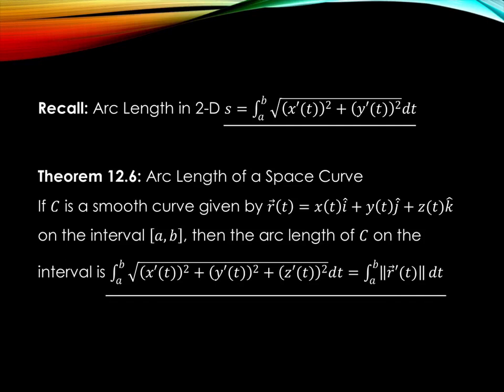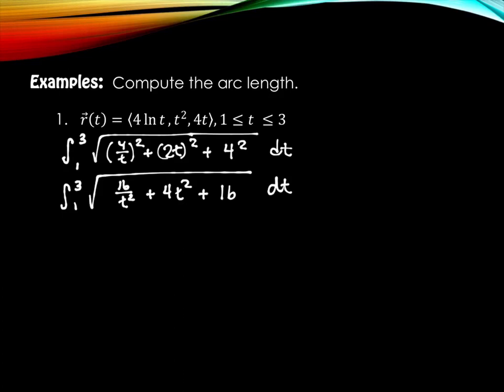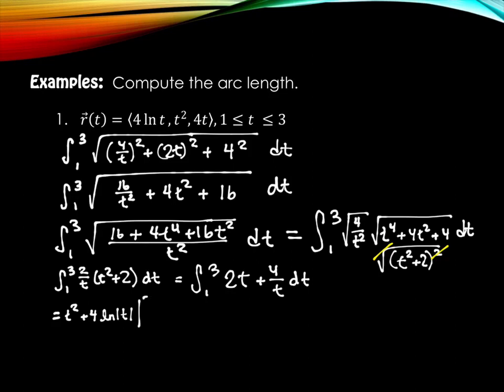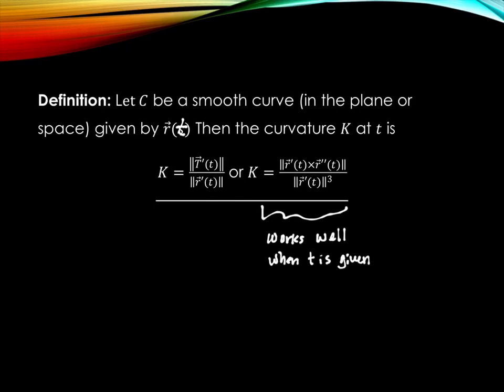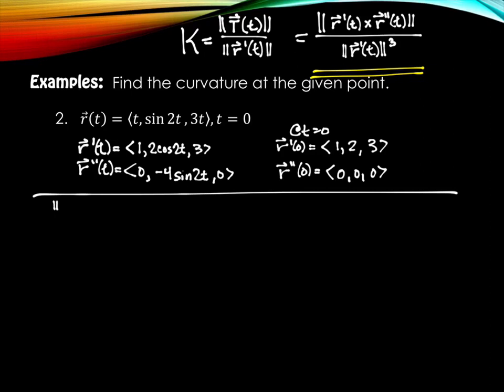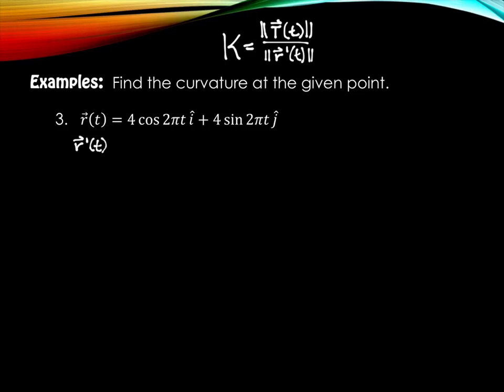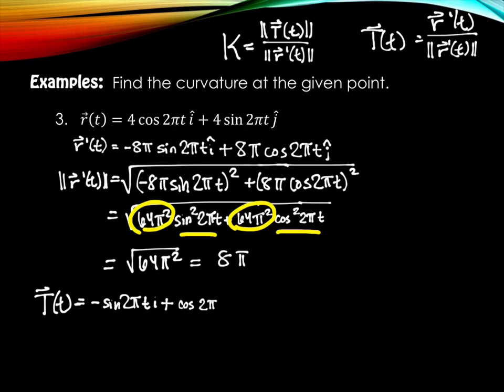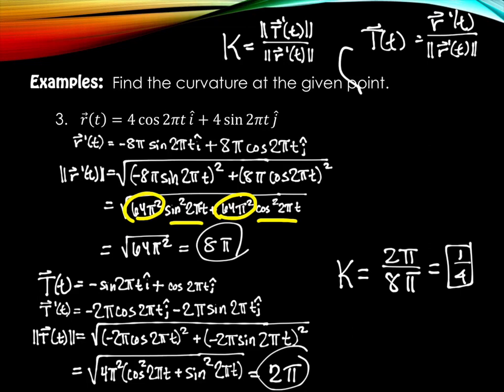12.5 Arc Length & Curvature